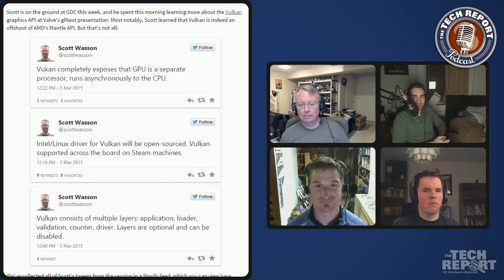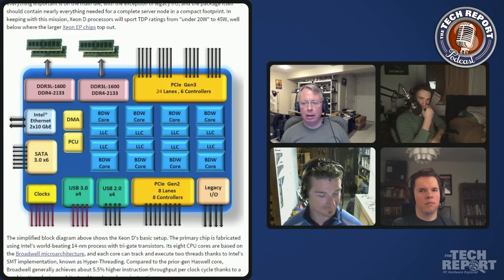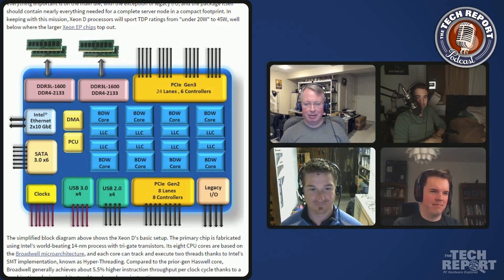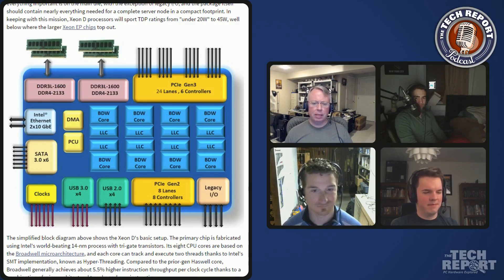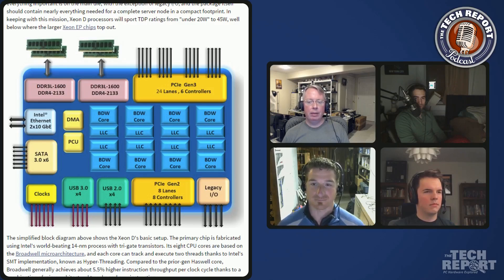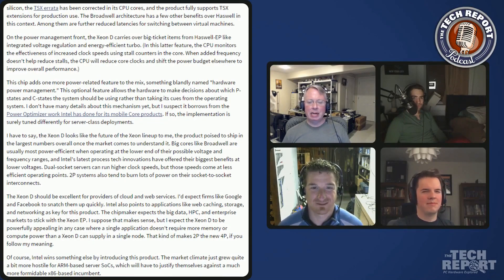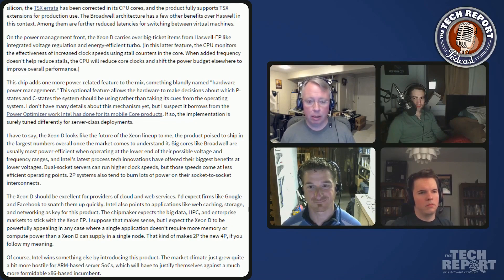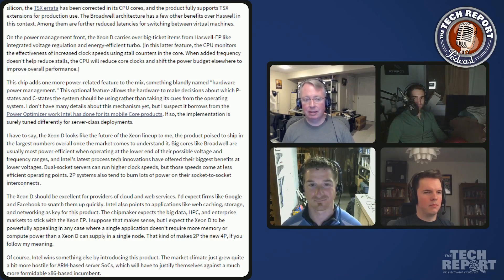Our take on the Xeon D "Broadwell" processor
Scott thinks Xeon D signals a major change in the data center and explains why two-socket systems may be less common as a result.